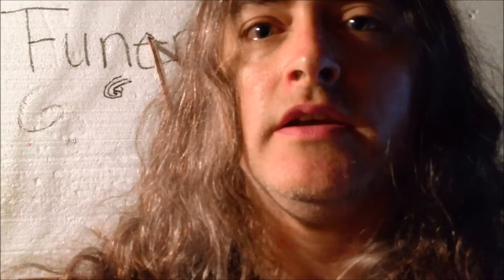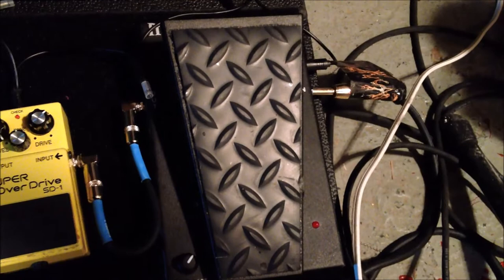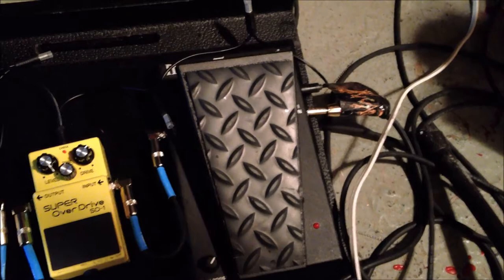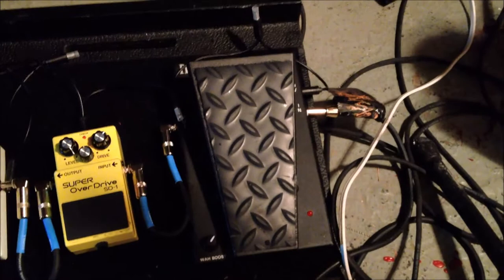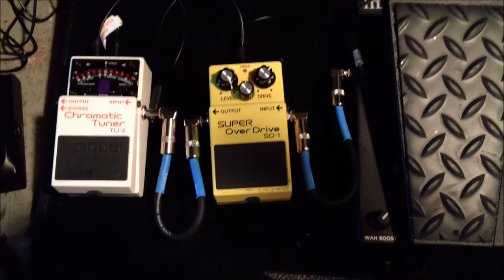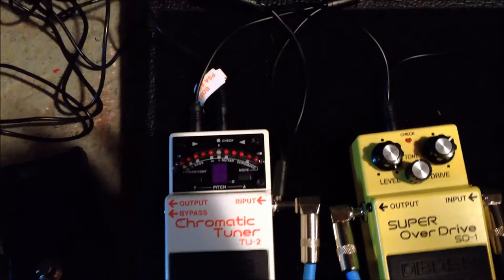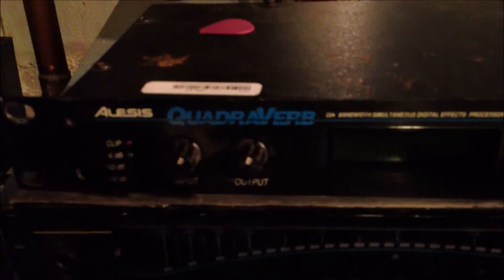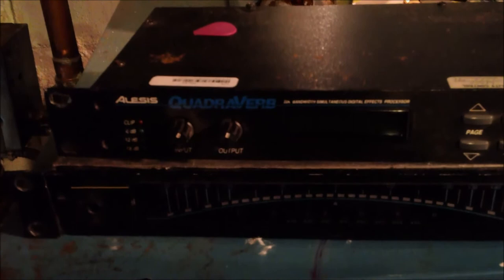John McEntee (Incantation & Funerus) Guitar effects and pedals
Video Blog #1
Guitar effects and pedals I will be using for the "Will of Vengeance" world tour 2013.

Effects list:
Morley Mark Tremonti Wah
Boss SD-1 Super Overdrive Pedal
Boss TU-3 Chromatic Tuner Pedal
Alesis Quadraverb